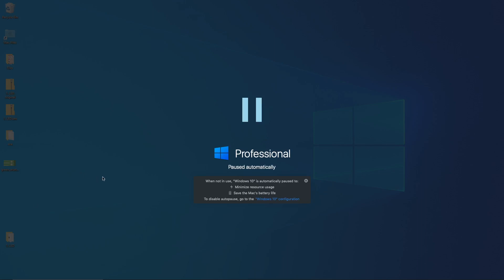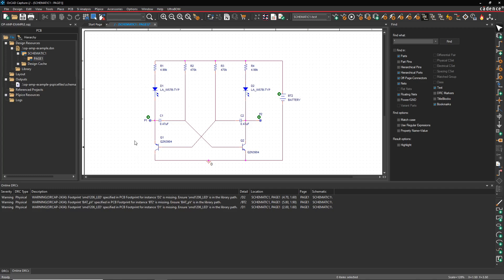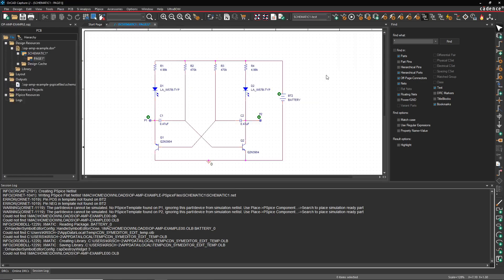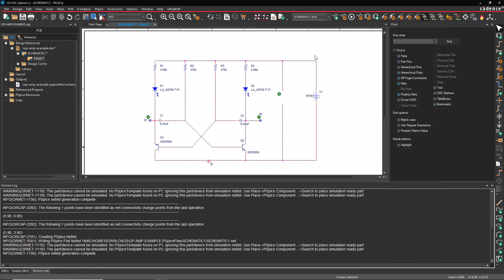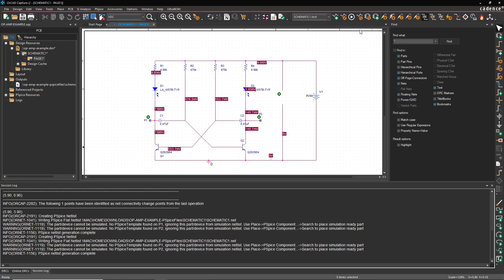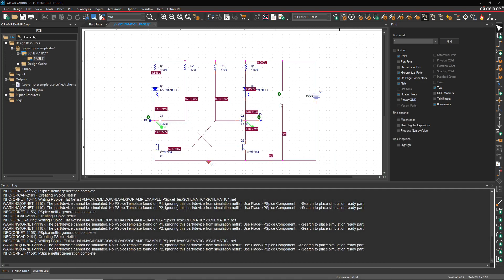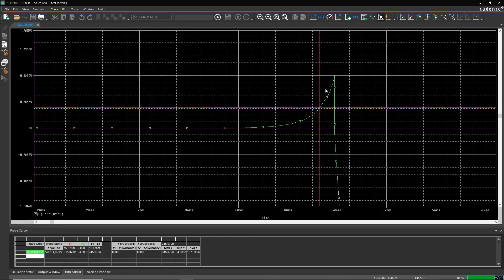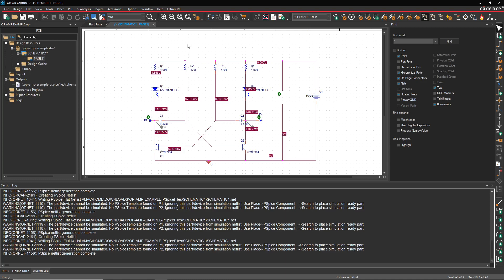OrCAD PSPICE Tutorial - How to simulate an astable multivibrator and deal with simulation errors